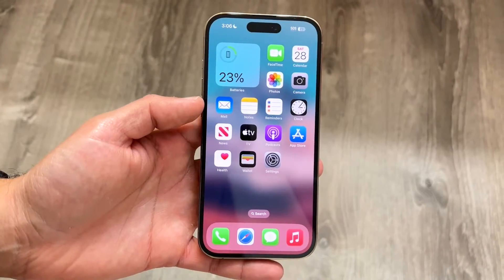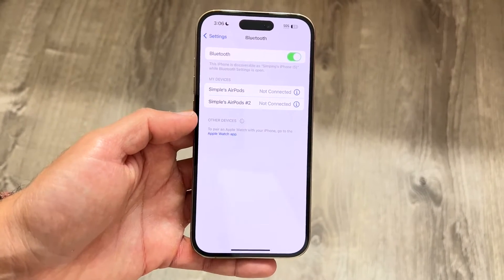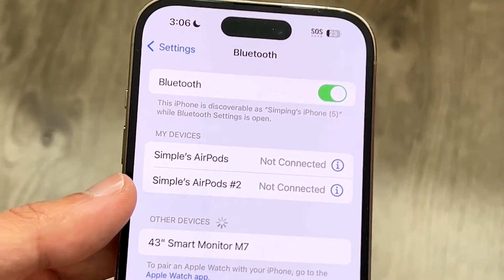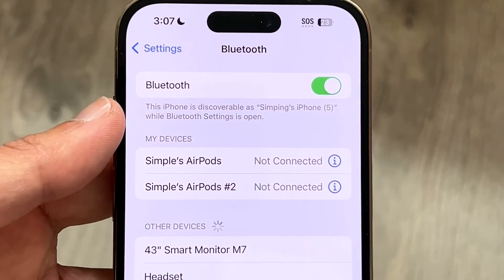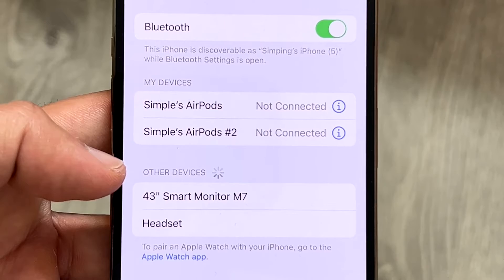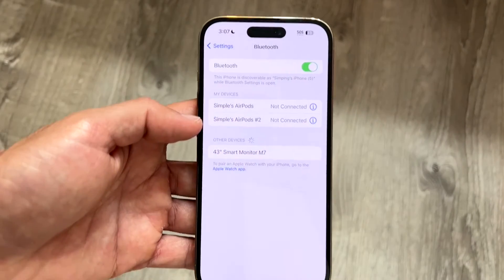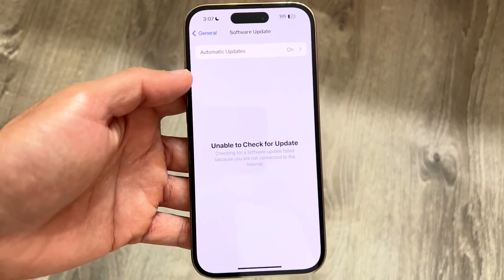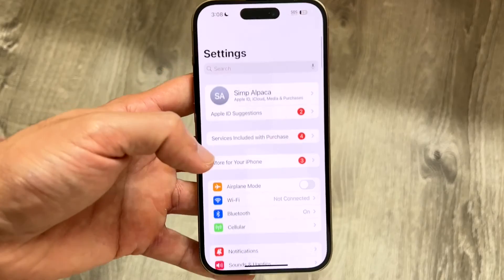How To FIX Bluetooth Unavailable On iPhone! (2023)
Here is exactly How To FIX Bluetooth Unavailable On iPhone! (2023)